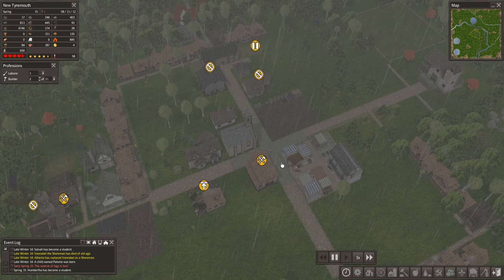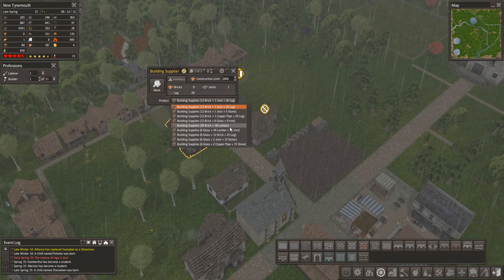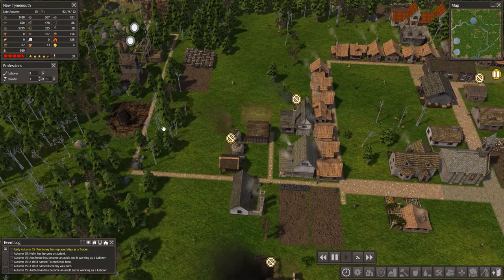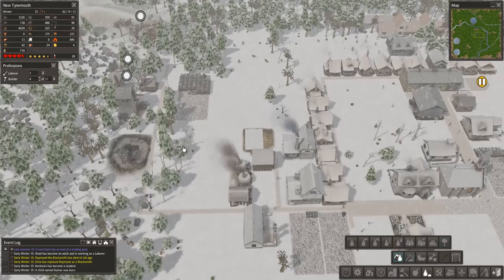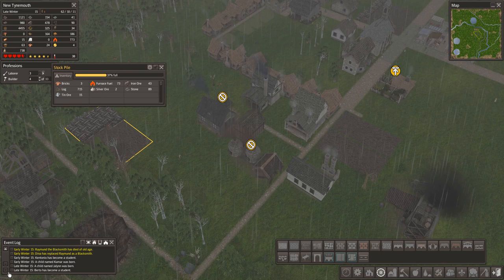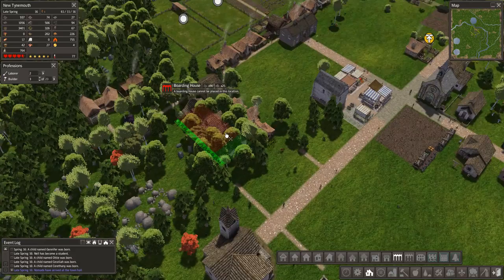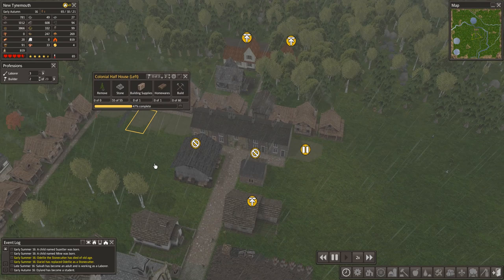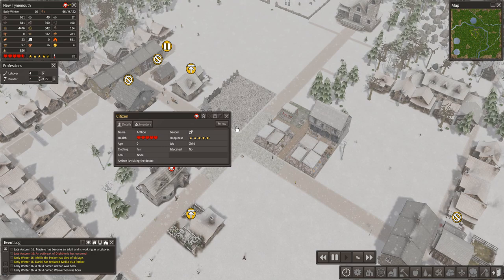Banished #7 | New Tynemouth (Colonial Charter Mod)